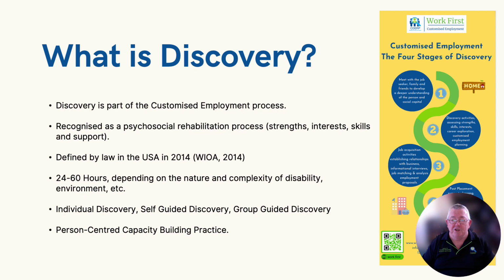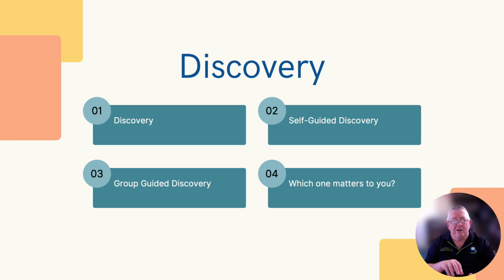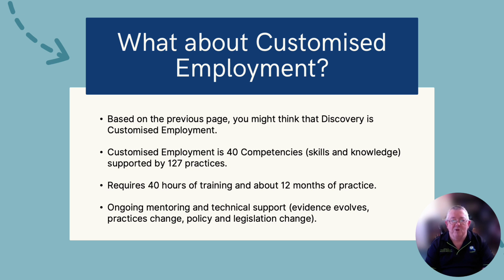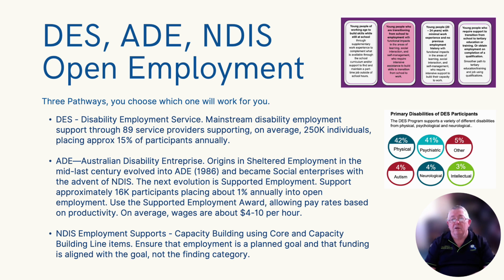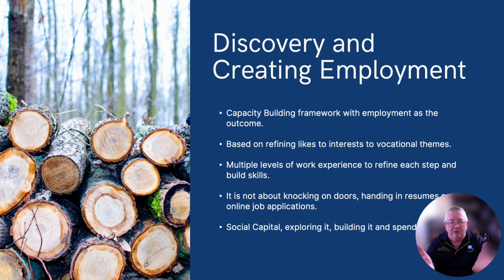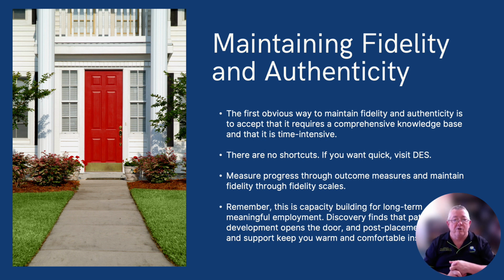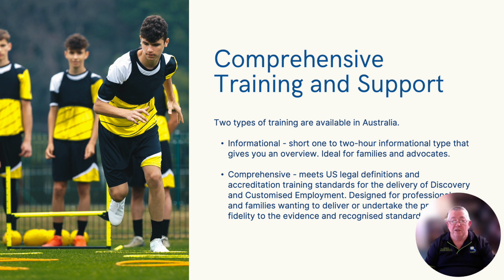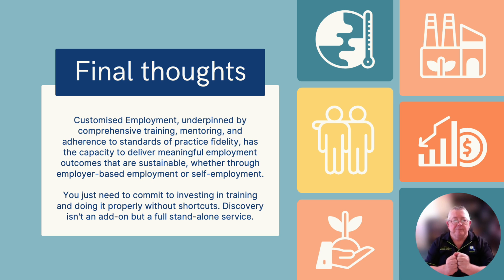Discovery Webinar August 2024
Dr Peter Smith talks about Customsied Employment, Discovery, Disability service types, training and fidelity. Peter provides an overview of what to expect and what you need to know to explore the right service for you.